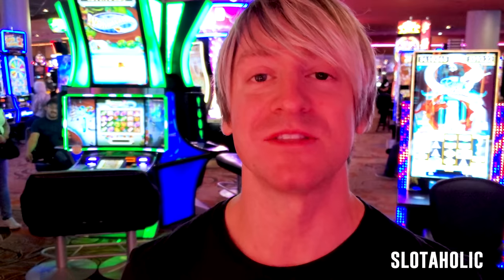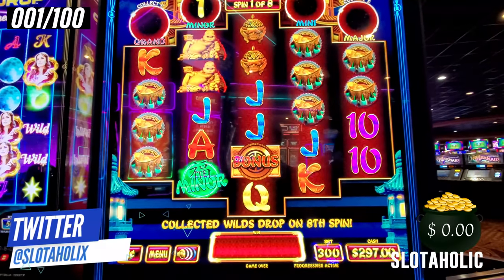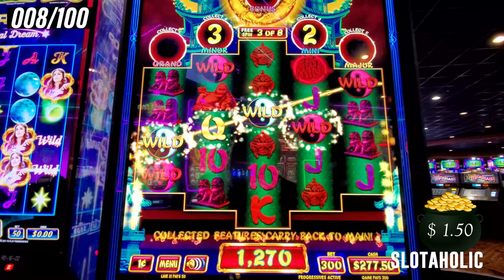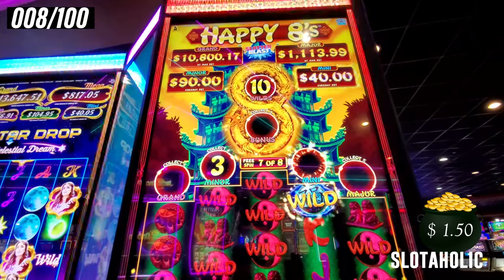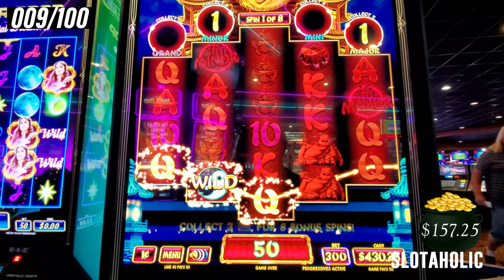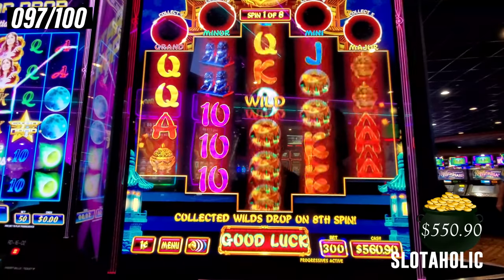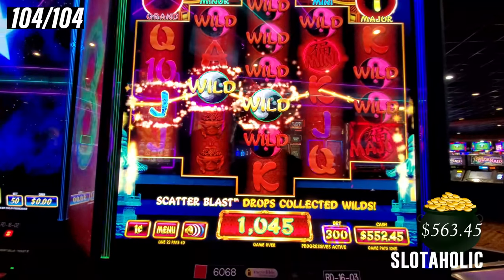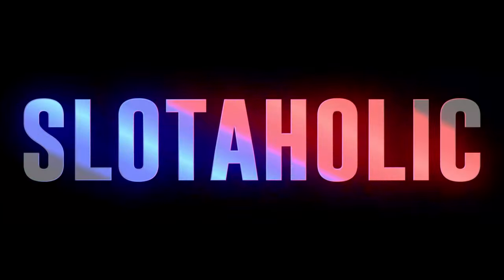Every 8 Spins Is A Winner! 🙌🏻 Happy 8s!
100 Spins airs every Friday only on Slotaholic!

Happy 8's by Incredible Technologies is definitely a good way to pass some time and collect some coins!  The player has a round of 8 spins to collect wilds, bonus symbols, and progressives.  On the 8th spin, all collected wild symbols will be used and the game resets.  You definitely don't want to leave without finishing your 8th spin!

Click on "JOIN" on my channel page to learn more!

Facebook.com/slotaholicvideos
Instagram.com/slotaholicvideos
Twitter.com/slotaholix